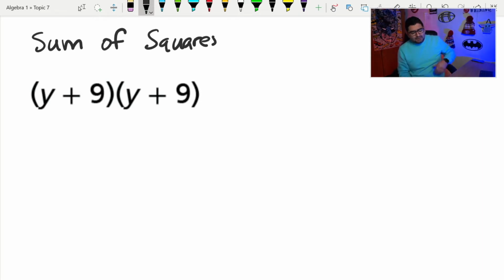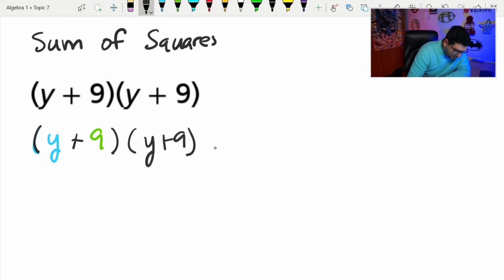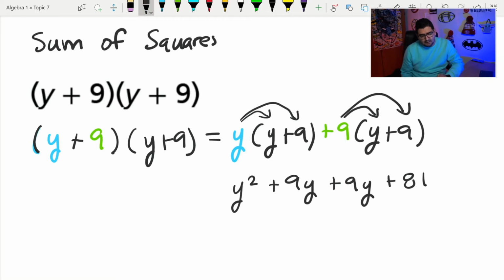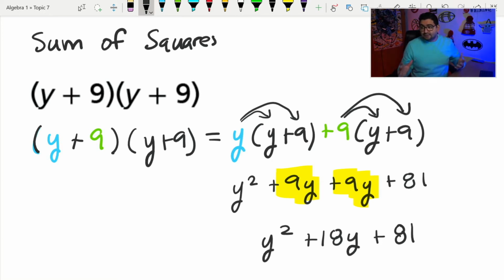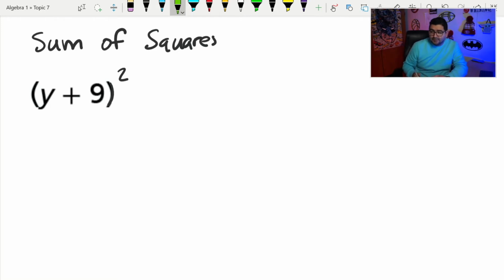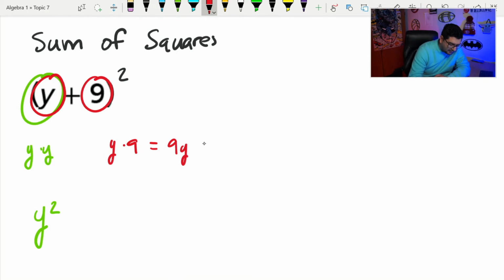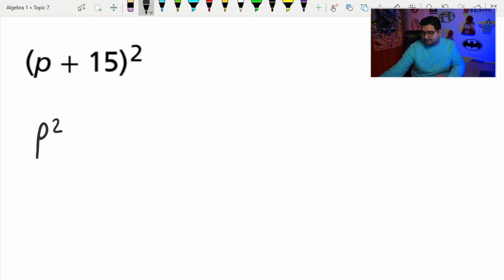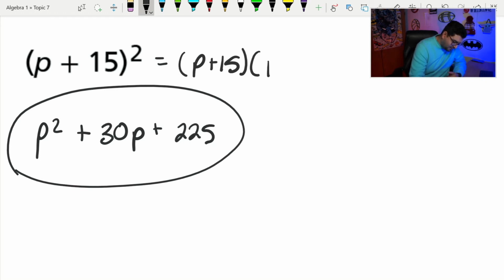Sum of Squares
In this video you will learn about a special binomial x binomial that results in the sum of squares.